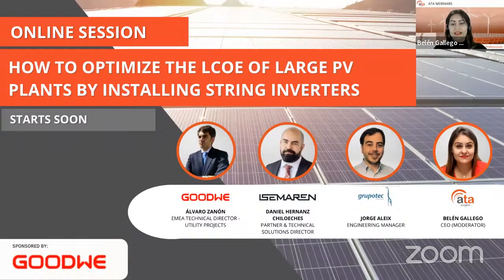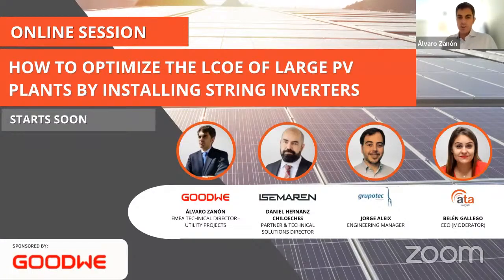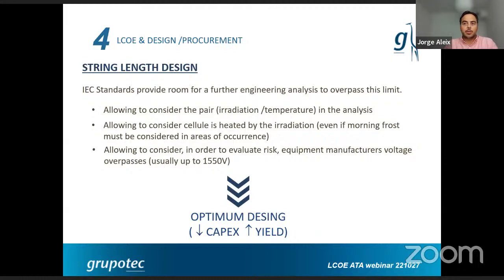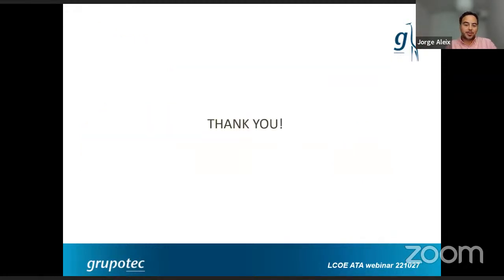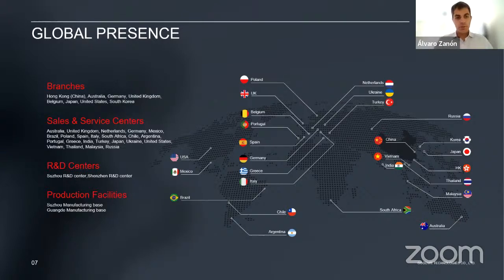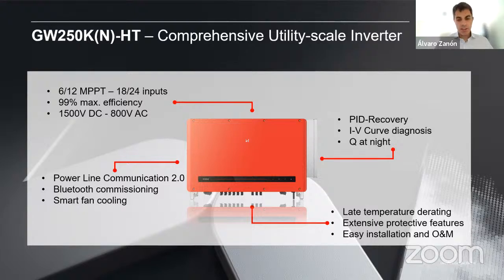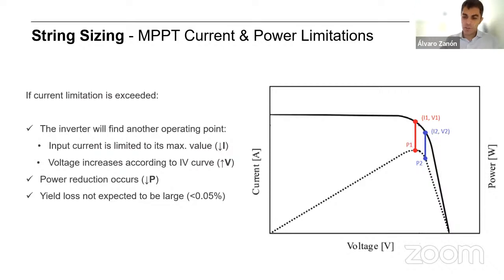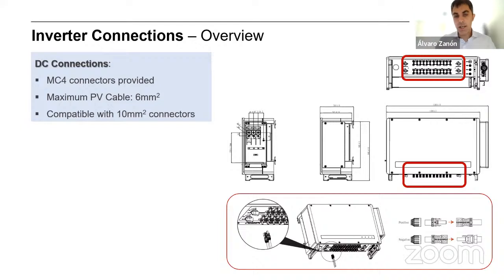How to optimize 📈 the LCOE of large PV plants ☀ by installing string inverters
We want to thank Álvaro Zanón (GoodWe) , Daniel Hernanz (Isemaren) and Jorge Aleix (GrupoTech) for this session.

In this webinar we discuss the key aspects to consider for the design of profitable PV plants and analyze the impact of string inverters to achieve the lowest LCOE for your project.

📢Also a very special thanks to the sponsor of the webinar: GoodWe

💡Remember that if you can't attend the webinar live, you will receive a link with the recording to watch it again or view it from our YouTube channel.